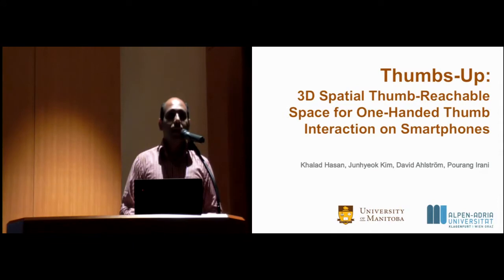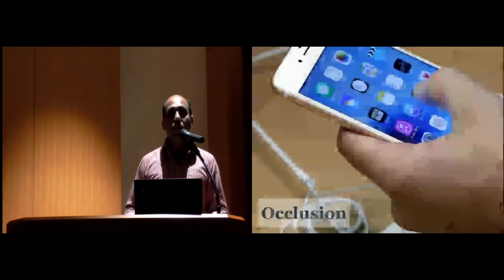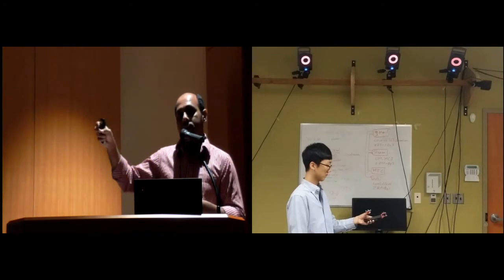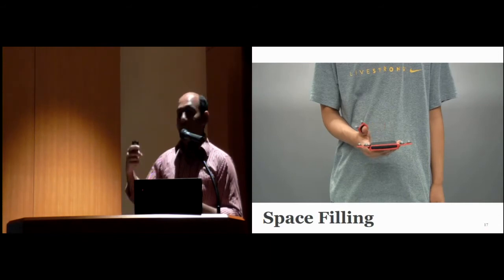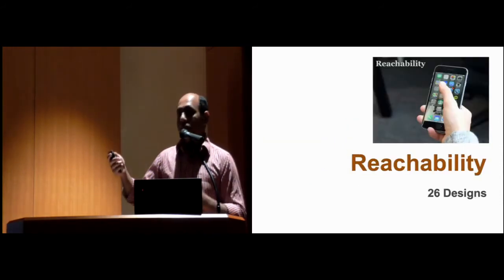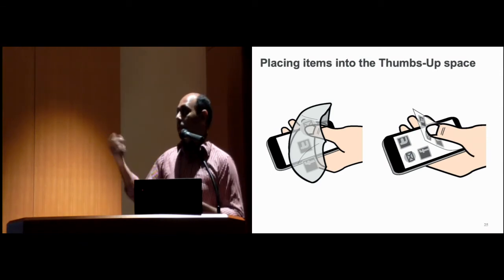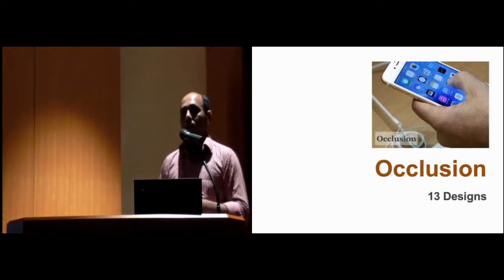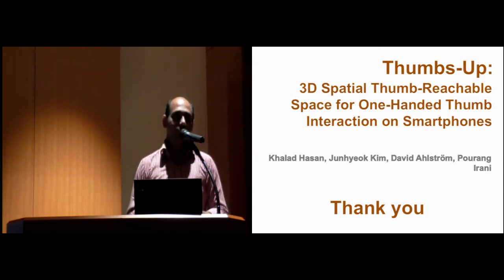Thumbs-Up: 3D Spatial Thumb-Reachable Space for One-Handed Thumb Interaction on Smartphones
Khalad Hasan, Junhyeok Kim, David Ahlström, Pourang Irani

SUI '16: ACM Symposium on Spatial User Interaction
Session: Applications & Technology

Abstract
People very often use mobile devices with one hand to free the second hand for other tasks. In such cases, the thumb of the hand holding the device is the only available input finger, making multi-touch interactions impossible. Complicating interaction further, the screen area that can be reached with the thumb while holding the device is limited, which makes distant on-screen areas inaccessible. Motivated by emerging portable object tracking technologies, we explore how spatial mid-air thumb-gestures could potentially be used in combination with on-screen touch input to facilitate one-handed interaction. From a user study we identify the 3D thumb-reachable space when holding a smartphone. We call this space "Thumbs-Up". This space extends up to 74 mm above the screen, making it possible to create interactions for the thumb of the hand holding the smartphone. We furthermore demonstrate how such Thumbs-Up techniques, when combined with on-screen interaction, can extend the input vocabulary in one-handed situations.

Recorded at the ACM Symposium on Spatial User Interaction in Tokyo, Japan, October 15-16, 2016